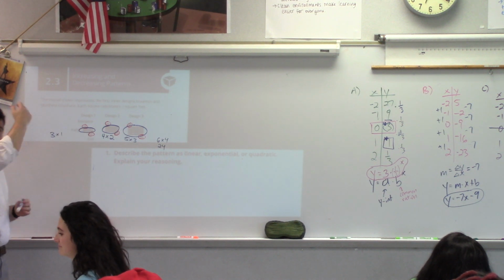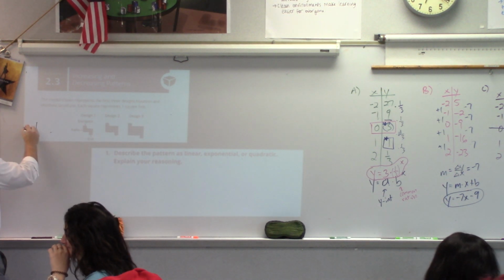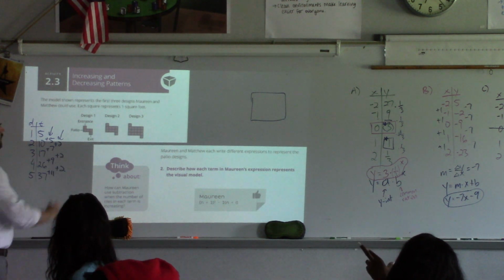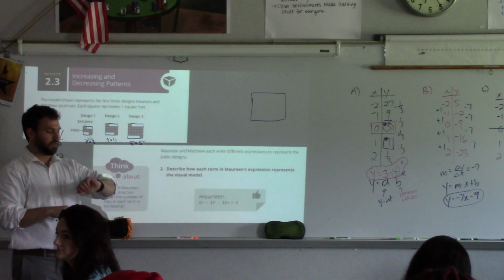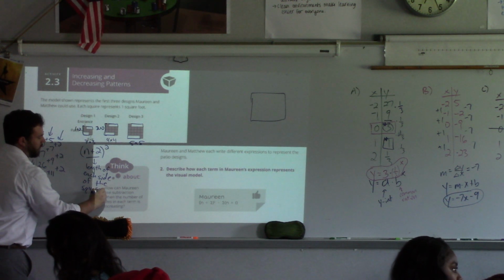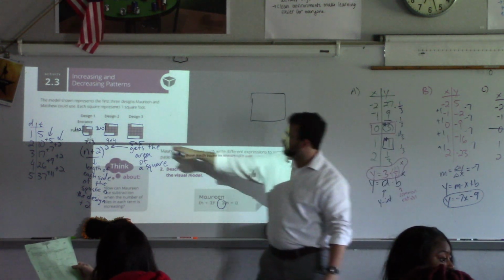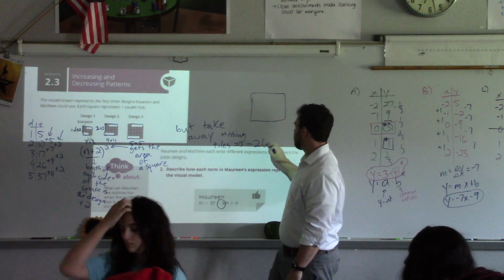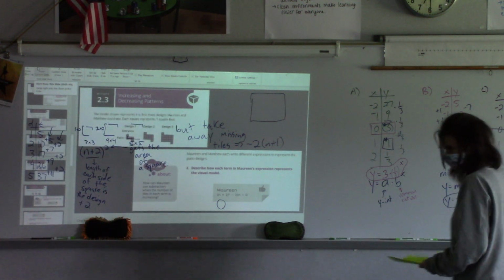Oct 5th Alg 2 w Stats Activity 3rd Block 2.3 Wrap-Up for the Day: A Quadratic Function.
0:00-8:00 Activity 2.3. Due to Ms. Mami needing to jump ahead to teach a lesson on Thursday, we went ahead and jumped to this quadratic function.

8:00-15:42 I completely forgot to stop the camcorder, so this is video you can completely ignore.